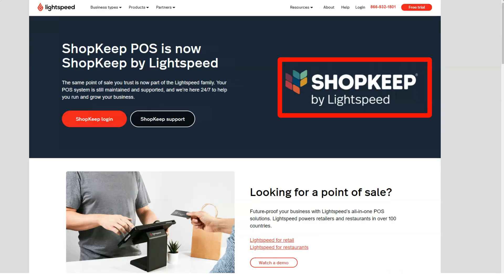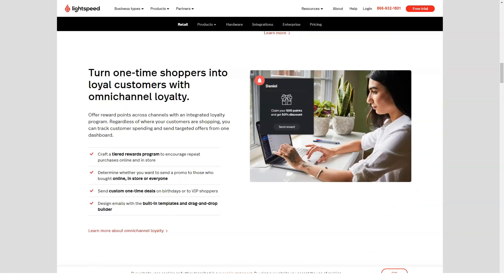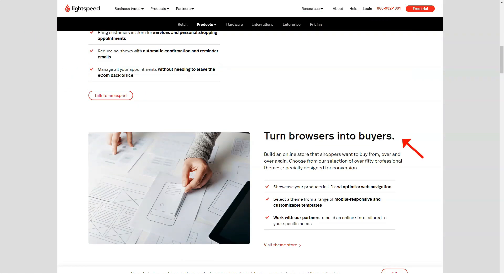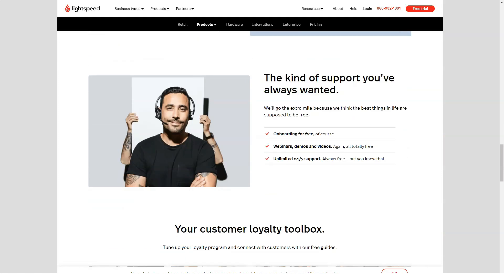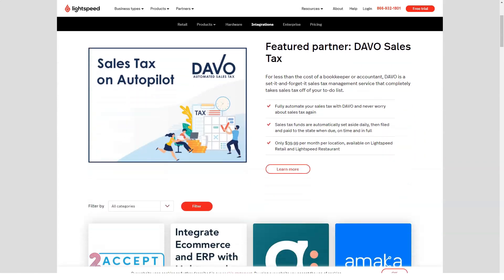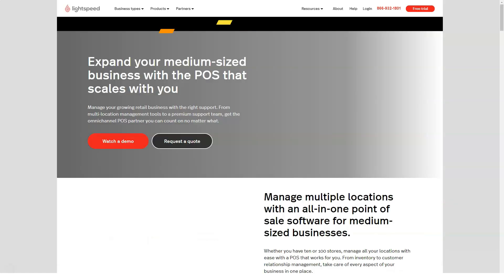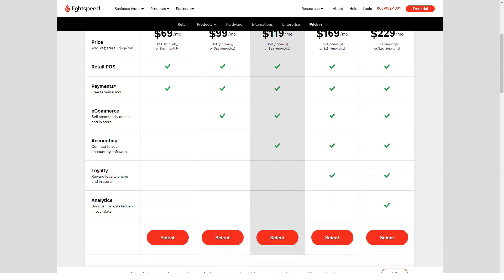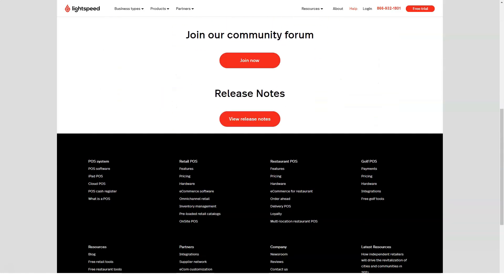The Best POS System For Restaurant in 2021🔥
Hi everyone! Today we will speak about POS Software. I will tell you about a very useful service that you should definitely use. This service is a Canadian company that offers point of sale solutions for retail and restaurant businesses, as well as delivering custom e-commerce solutions for the last 15 years or so. While it does have off-the-shelf packages to choose from on its website the POS provider is most appealing in the fact that it can tailor individual systems to suit certain businesses, even during the coronavirus crisis.